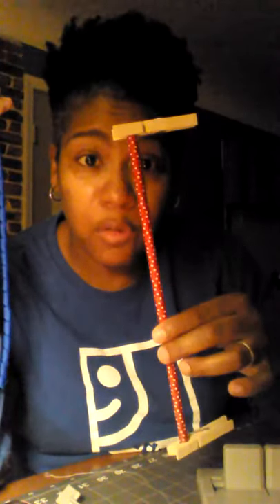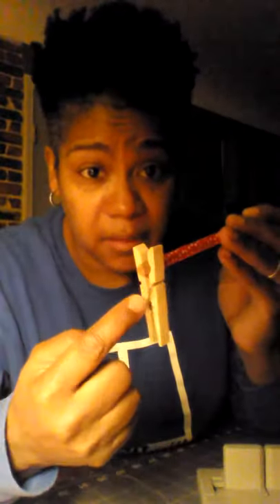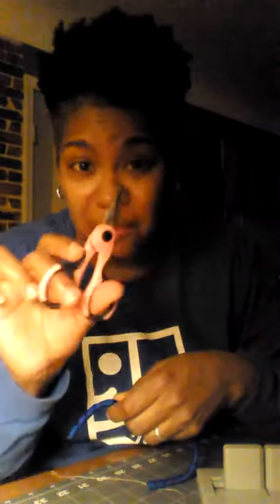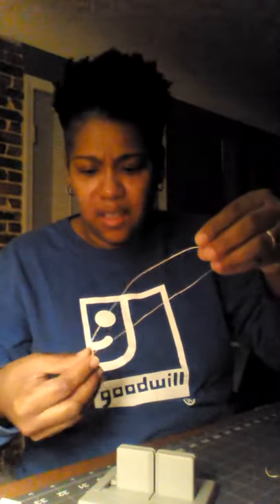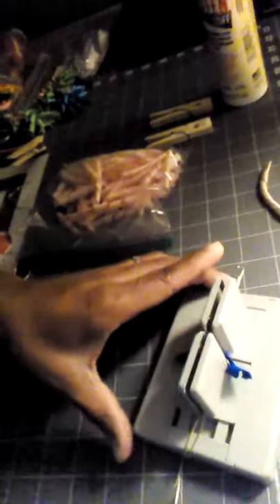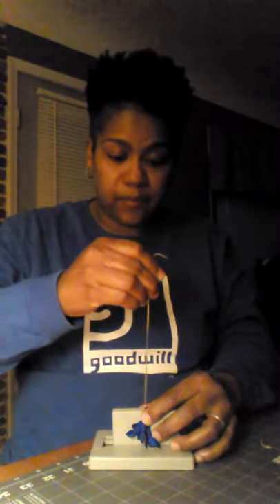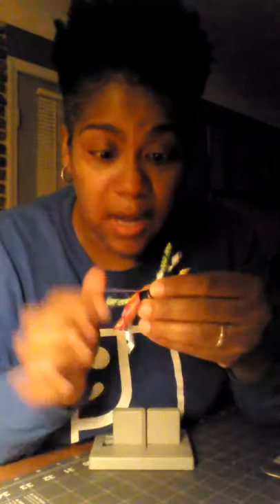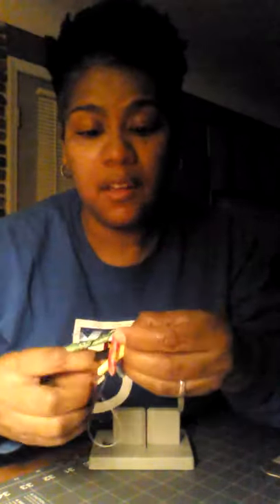How I make a Korker Bow. Part 2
2nd part to making my Korker Bows.🙂